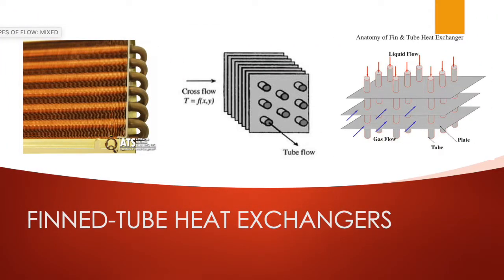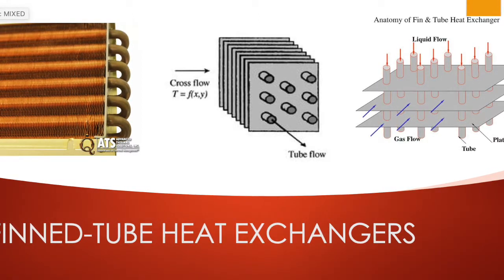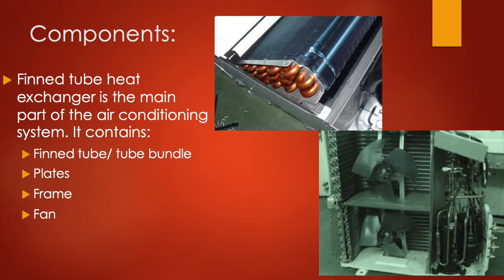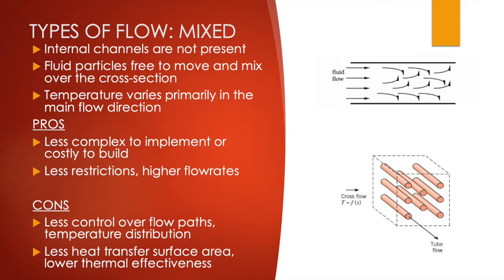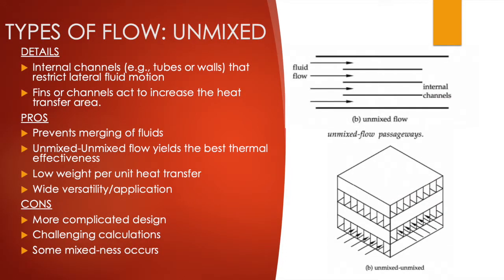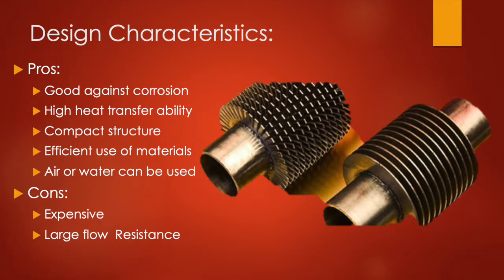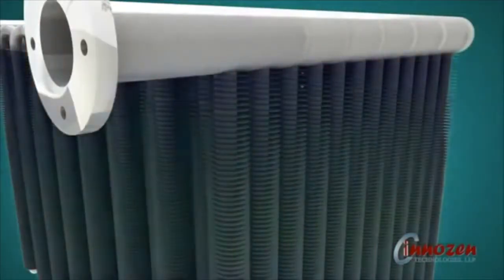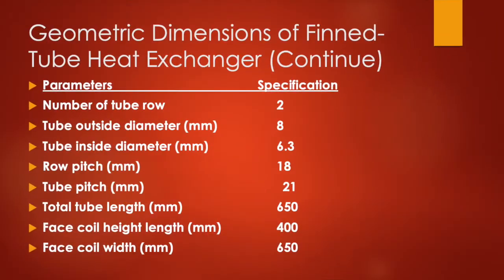Group 8 Finned Tube Heat Exchanger